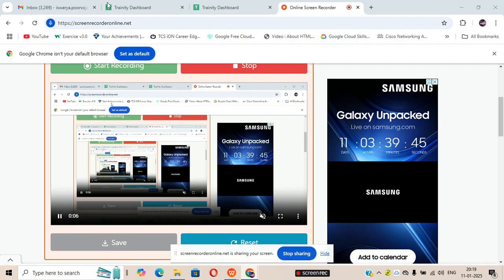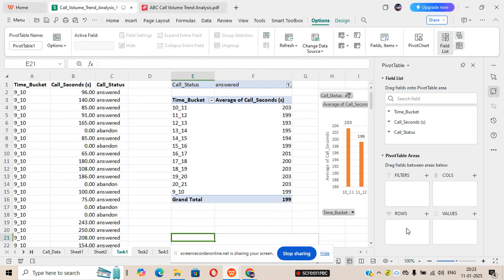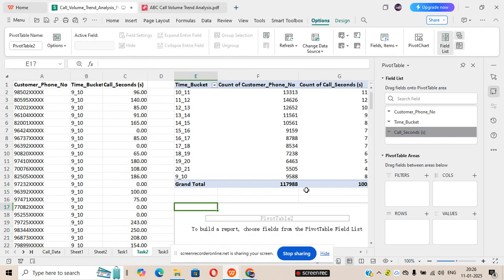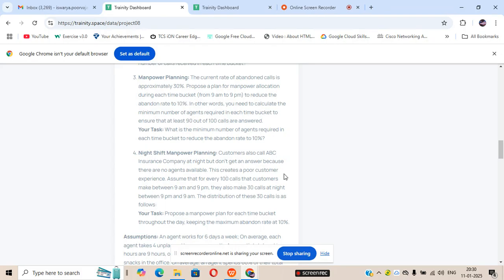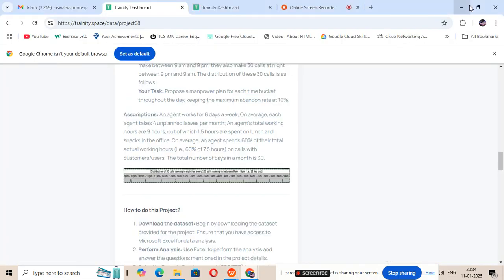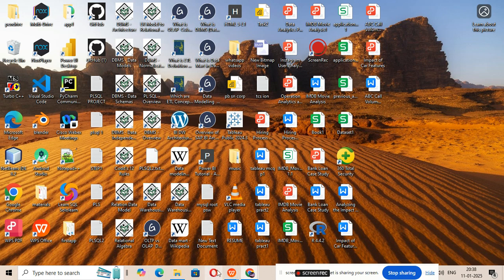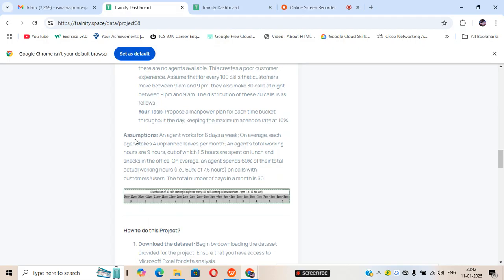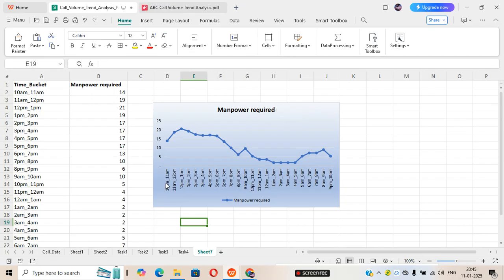ABC Call volume trend analysis in trainity project 8